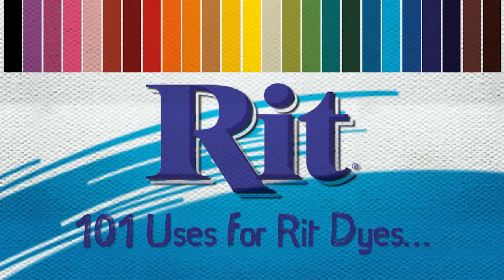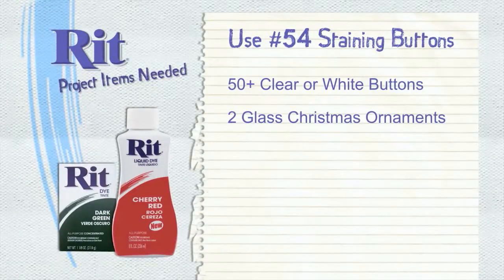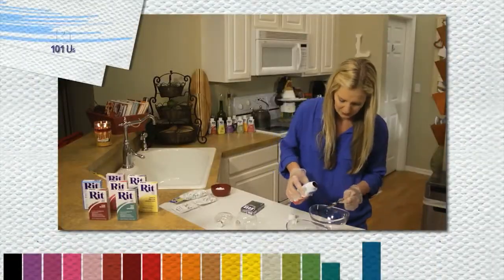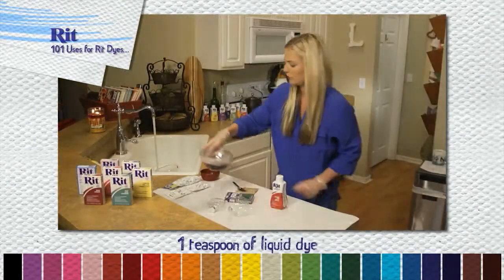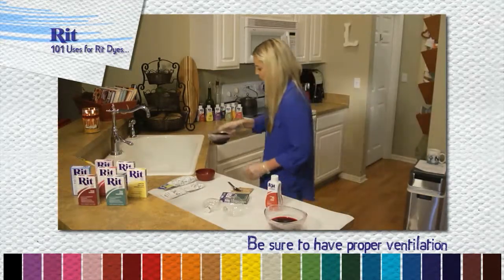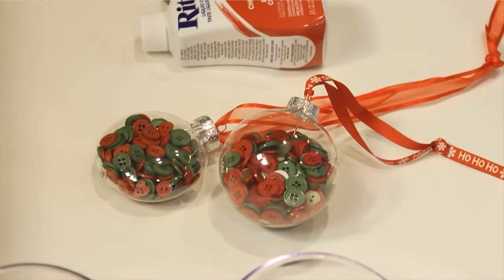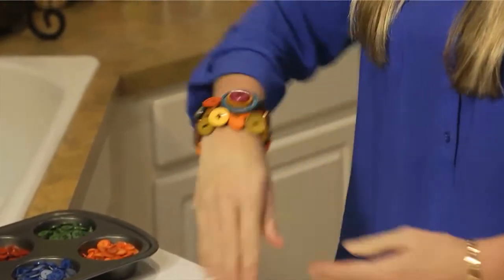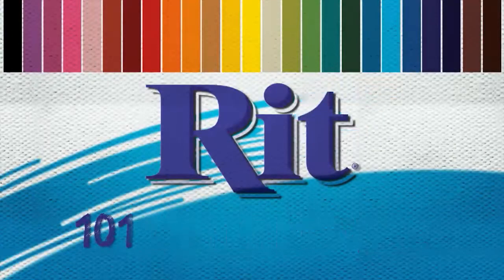101 Uses for RIT Dye - RIT Dye Buttons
a great way to make your own decorative colored buttons with RIT dye